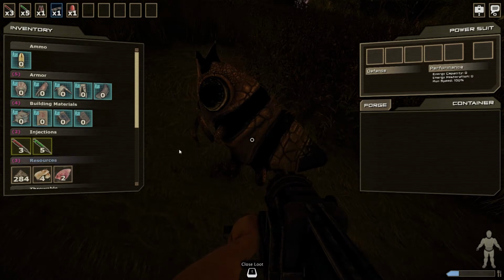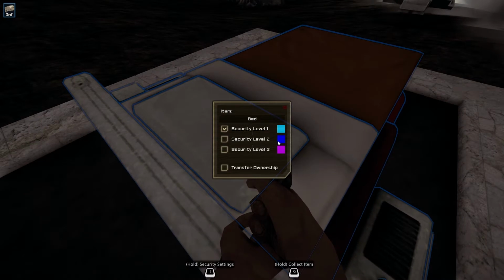StarForge "Beta" 0.7.5 Impressions